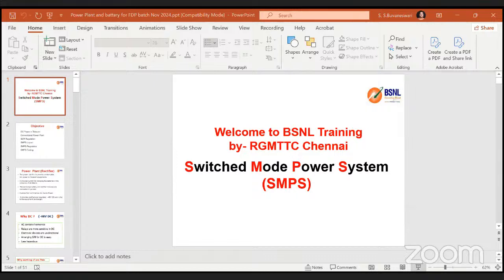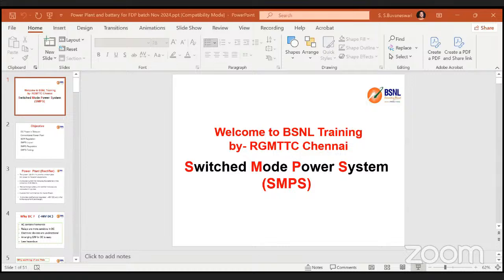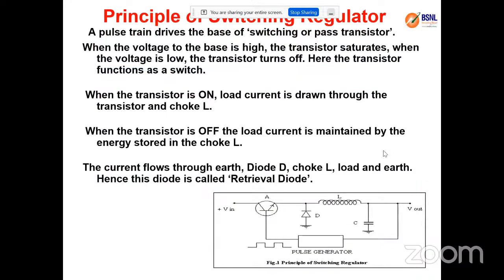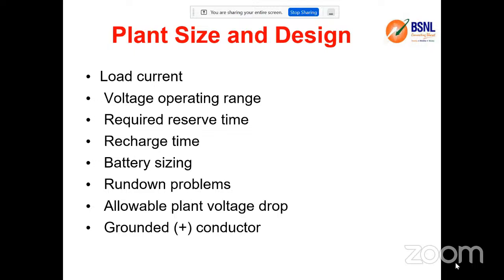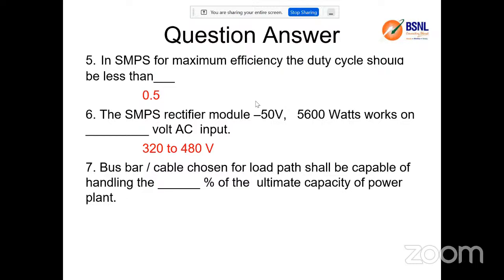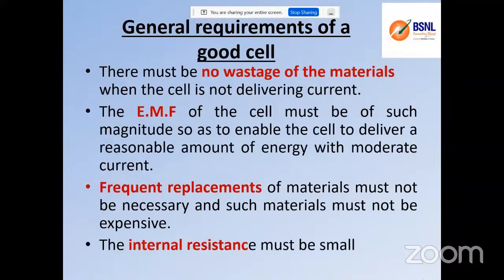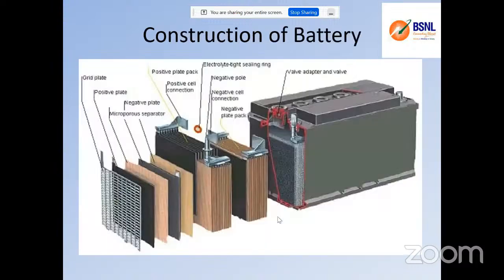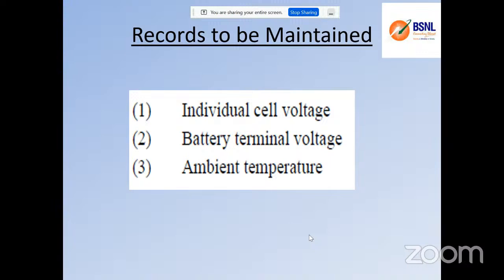RGMTTC-FDP Industrial Training